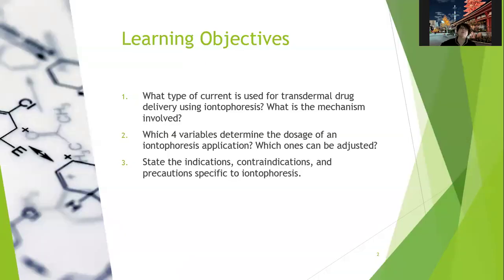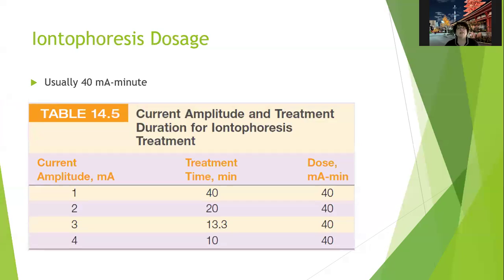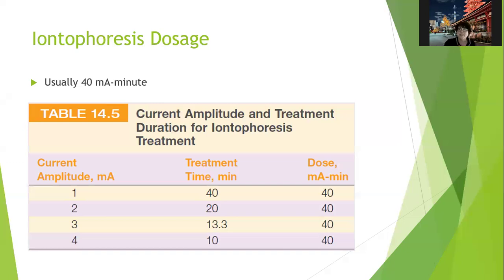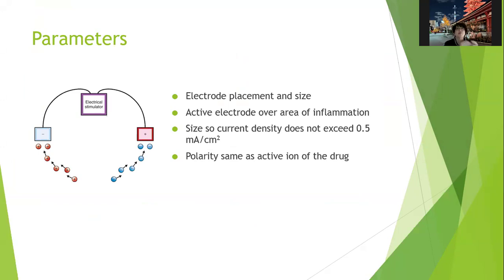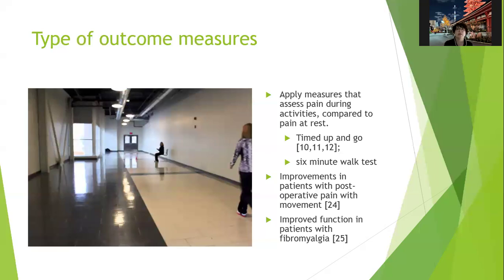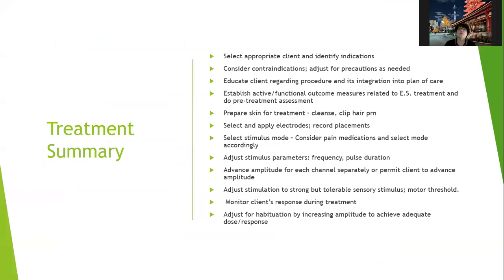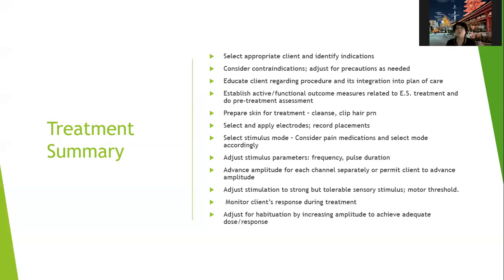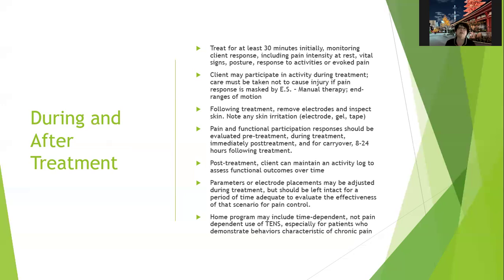Electrical Stim Iontophoresis and Outcome Measures